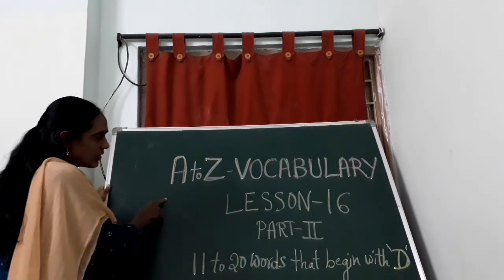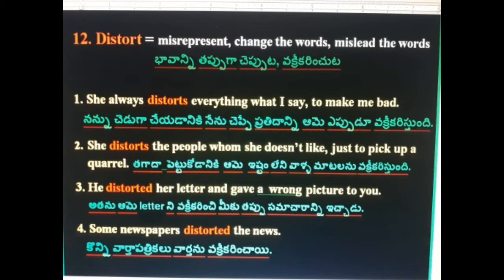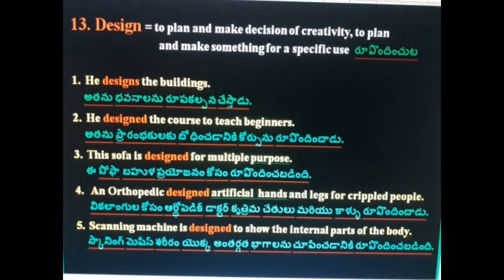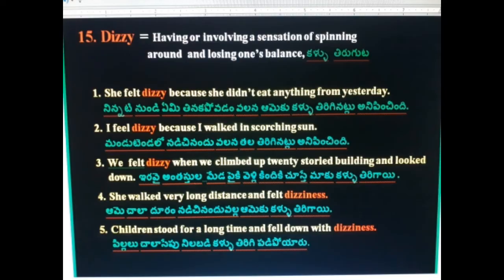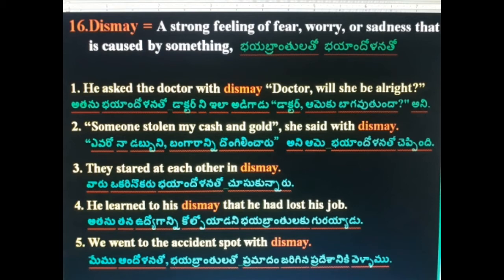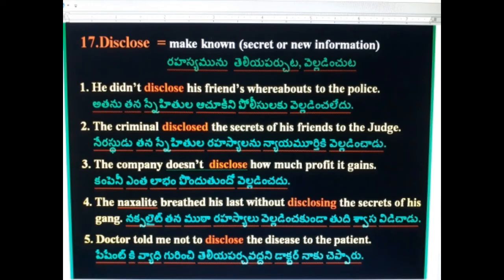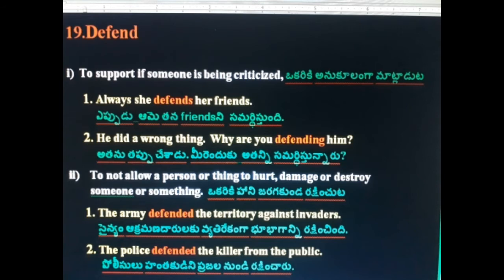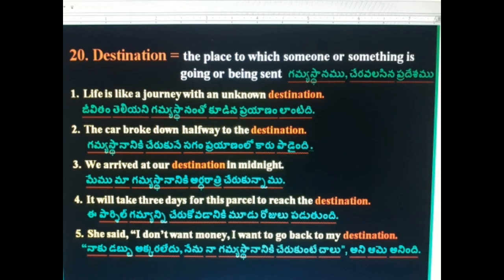A to Z VOCABULARY LESSON - Sixteen, Part- II 11 to 20 Words that begin with 'D'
A to Z   VOCABULARY
LESSON - Sixteen,
Part- II
11 to 20 Words that begin with 'D'